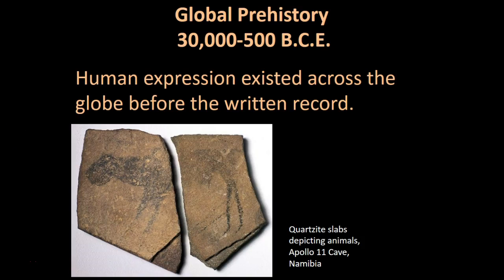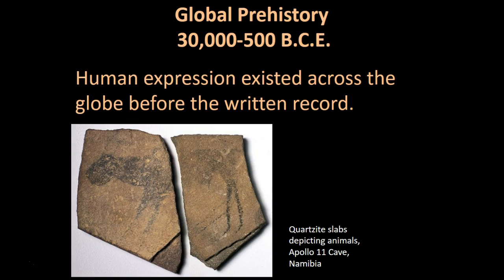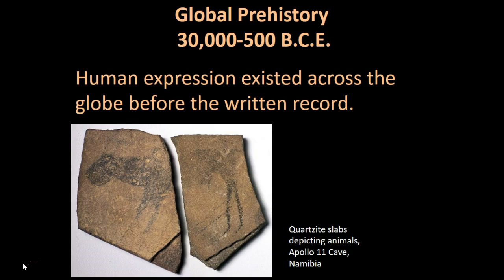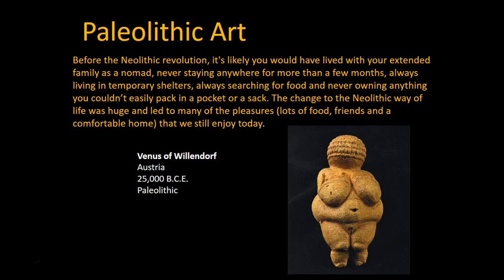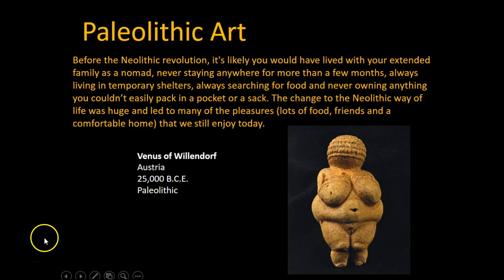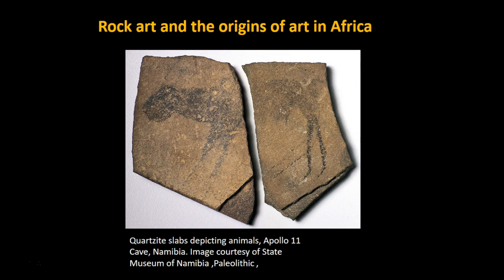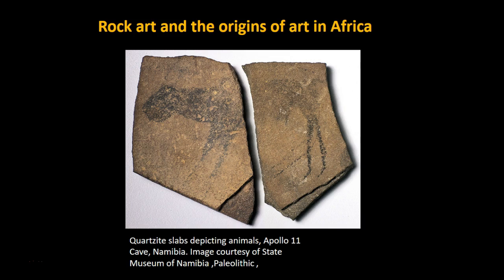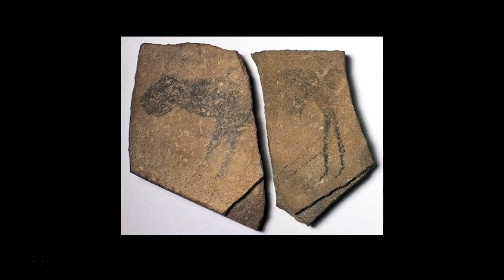Prehistory Part 1